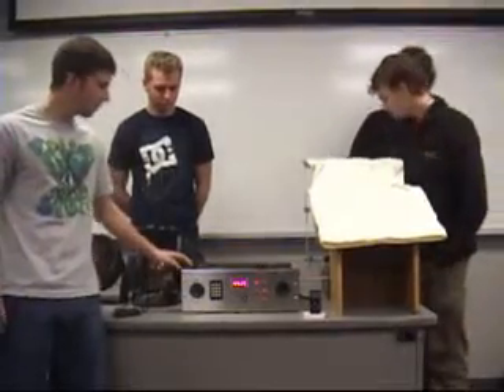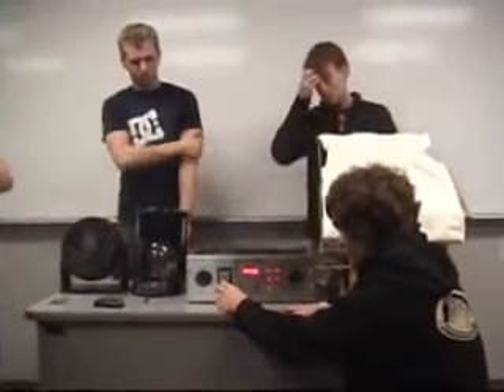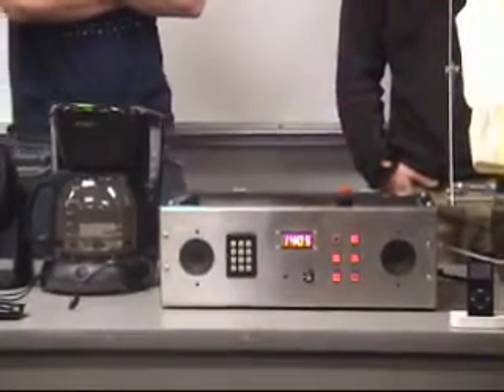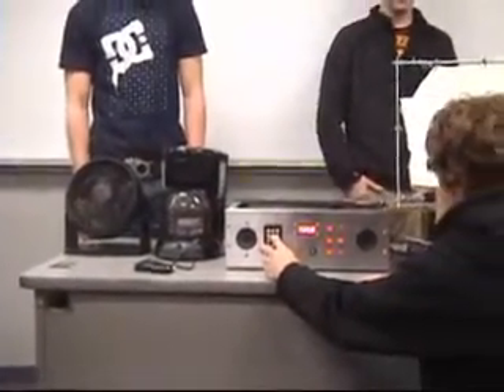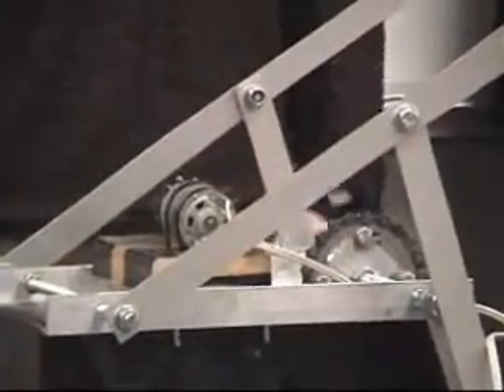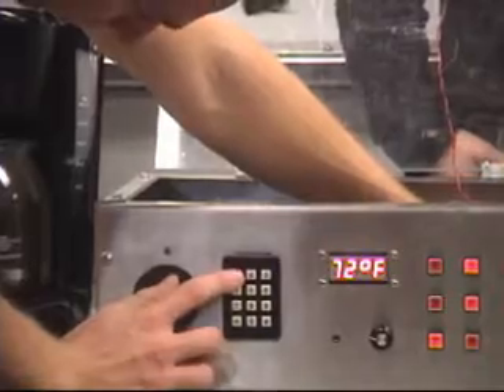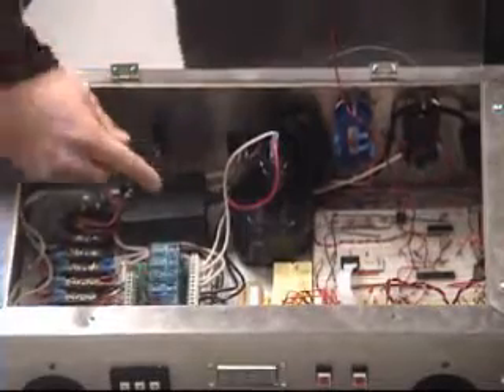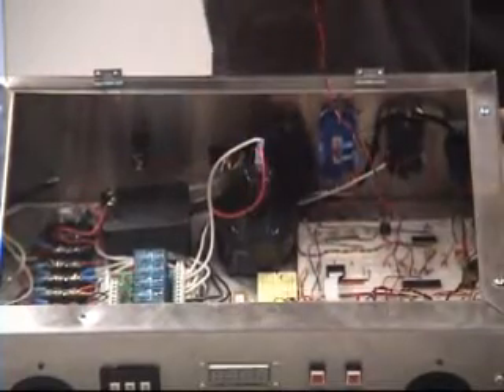38. Hệ thống báo thức đa năng